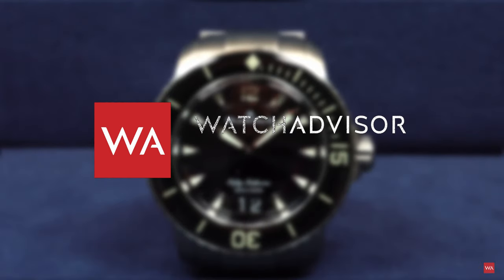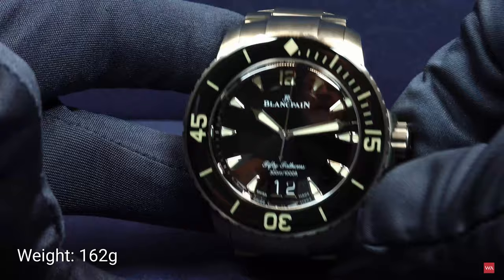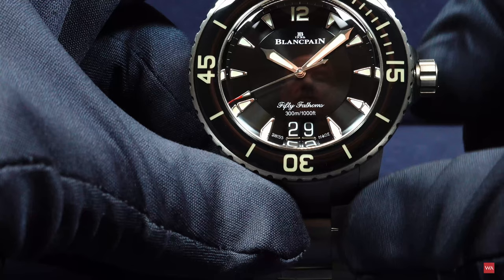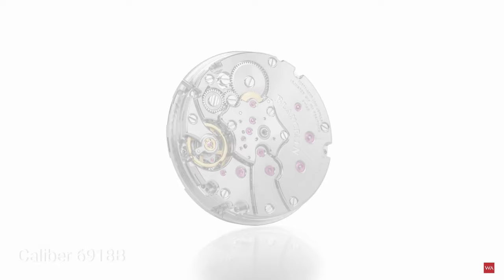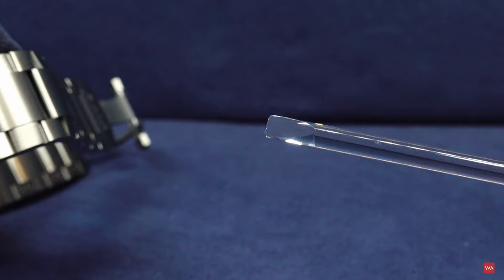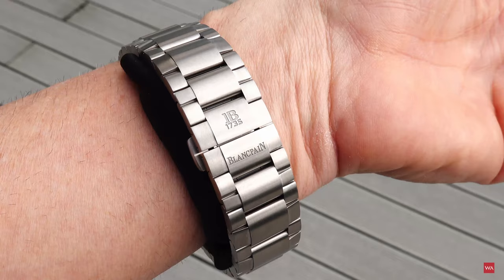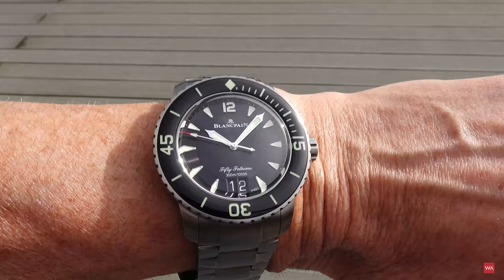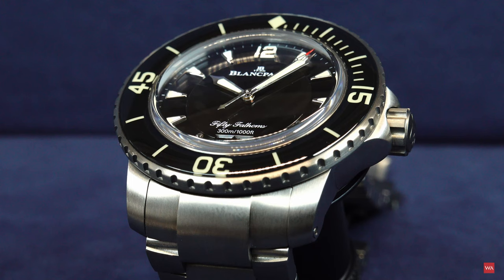Hands-on: BLANCPAIN Fifty Fathoms Automatique Grande Date. Titanium case & bracelet.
With this 4K-video we show you the new Blancpain must-have Fifty Fathoms Automatique Grande Date with a titanium case and titanium bracelet. The huge watch only weighs 162 grams! Would it be made in stainless steel, then the entire watch would probably weigh 500 grams... The light and robust Fifty Fathoms will doubtless appeal to lovers of sporty and elegant watches keen to enjoy daily wear of a generously sized timepiece with a pleasingly light aesthetic.

The new titaniumbracelet complements the sailcanvas and NatoStrap with which the timepiece has been fitted until now. Its production involves a series of demanding assembly and finishing processes. The hand satin-brushed links are joined together by means of transverse pins, endowing them with a fluidity and flexibility that ensure a perfect fit on the wrist. Based on a patented system, the usually lateral screws are placed on the back of the links so as to preserve the smooth look and feel of the bracelet edges. Combining these skills guarantees seamless cohesion between the case and bracelet.

The Fifty Fathoms is endowed with all the attributes of a diving instrument, such as Super-LumiNova hour-markers and hands that remain easily legible in all circumstances, as well as a unidirectional rotating bezel with a scratch-resistant sapphire insert.

The 45 mm titanium case (thickness 16,27 mm) is water-resistant to 30 bar (approx. 300 meters). The Fifty Fathoms Automatique Grande Date model is powered by the Blancpain in-house

Insensitive to magnetic fields thanks to the use of a siliconhairspring the calibre delivers a five-day (120 hours) power reserve provided by three series-coupled barrels. The Calibre 6918B is visible through a sapphire crystal case-back.

The FiftyFathomsAutomatique remains available with a black or blue sunburst dial, while the FiftyFathomsGrandeDate continues to be offered with a black dial.